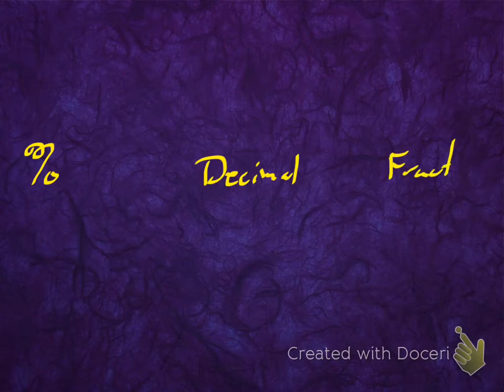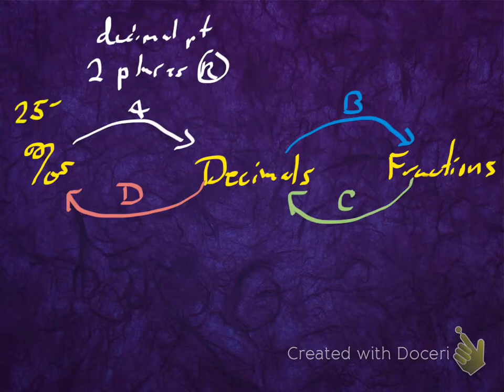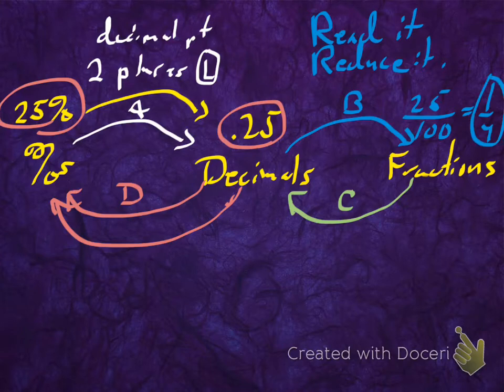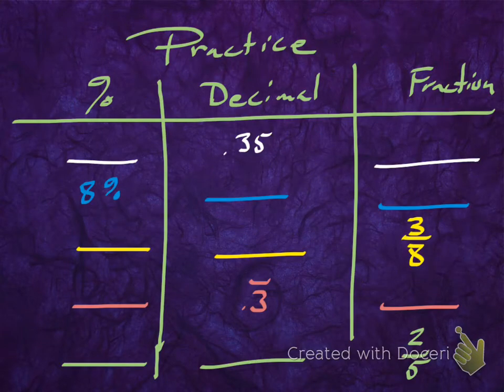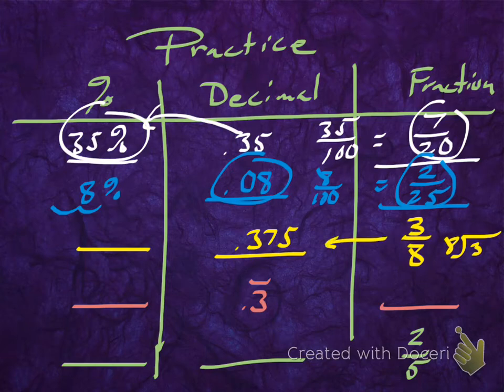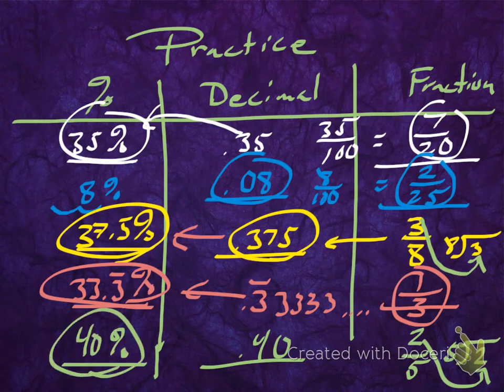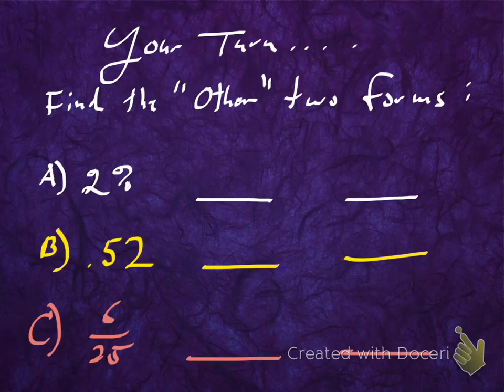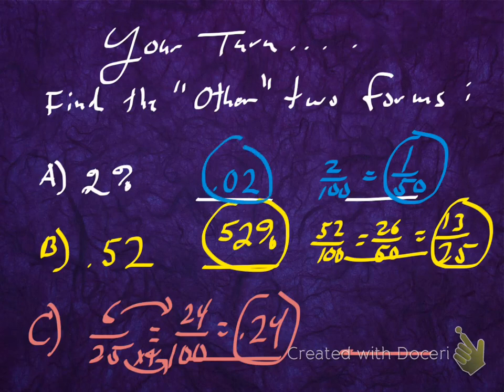Course1, Lesson 6-6 Converting Fractions, Decimals, and Percents